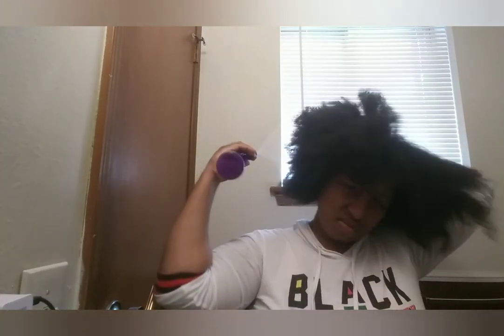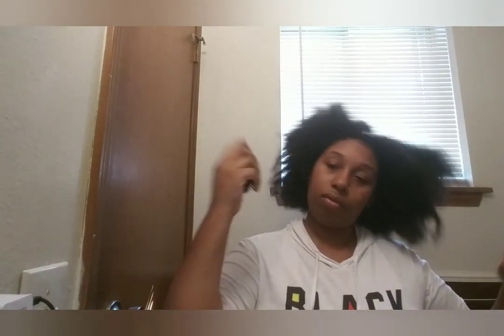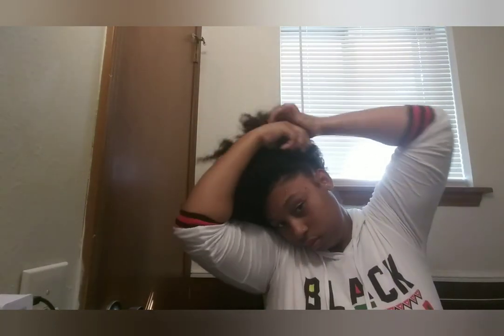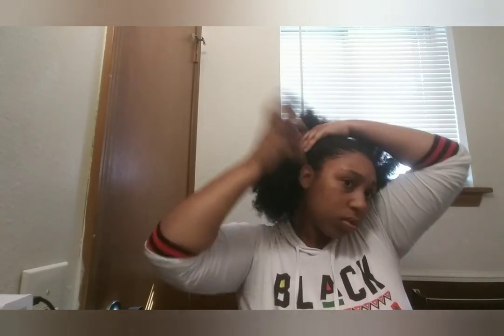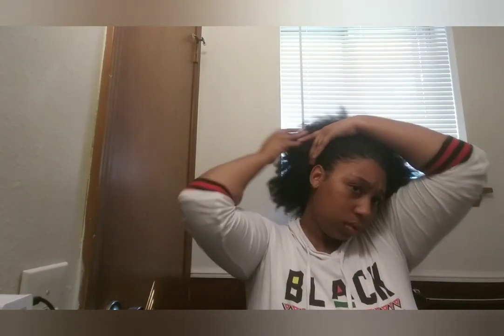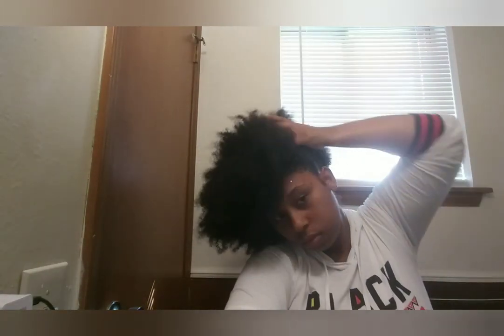How To|Ninja Bun on Natural Thick Curly Hair|Using eco styler gel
Hayy guys!!In todays video im showing yall how to achieve a high ninja bun/top knot bun on my really thick natural hair.If you guys want to see more hair tutorials...comment down below and dont forget to like,comment, subscribe. thank you guys for watching and i will see you in my next video😘😘

Follow me⤵
💕snap-nique.nique04